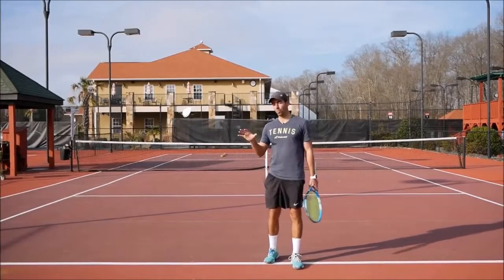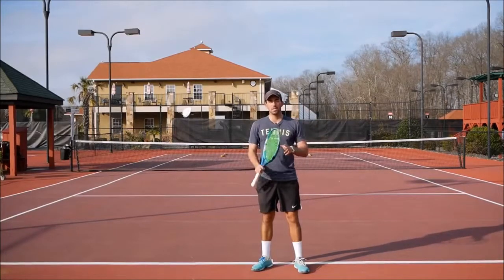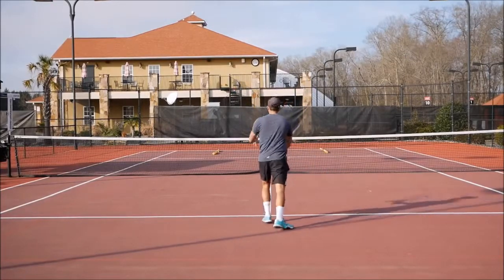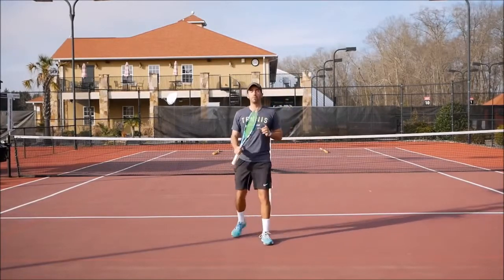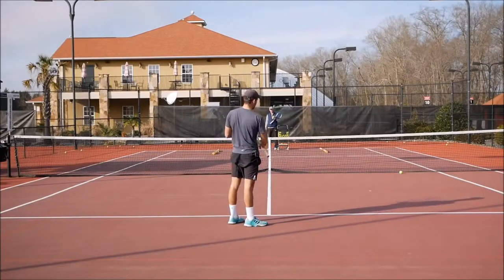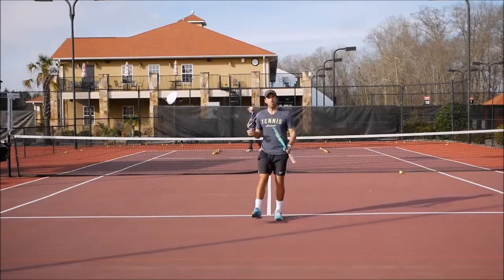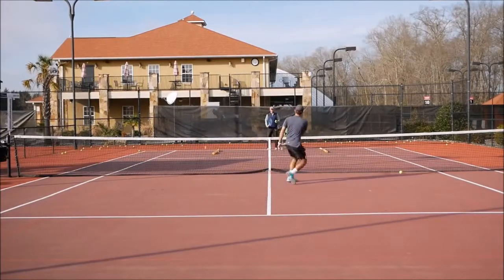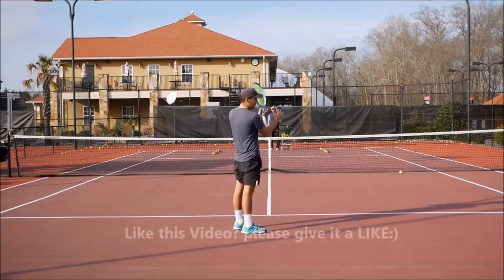How to Kill Short Balls – Win more points (Free Tennis Lesson)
In this video Artiz demonstrates a reaction drill to help you identify short balls early and then he breaks down three different ways you can hit the short ball.  Be more aggressive with short balls with some easy tennis drills.

Don’t struggle any more by missing simple short balls – Find out how to win more points in the is Free tennis lesson.